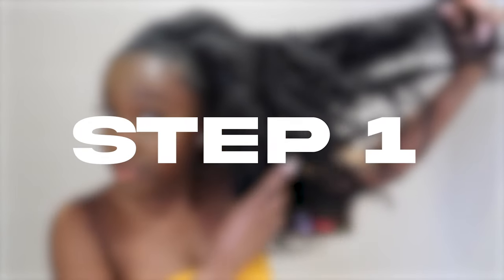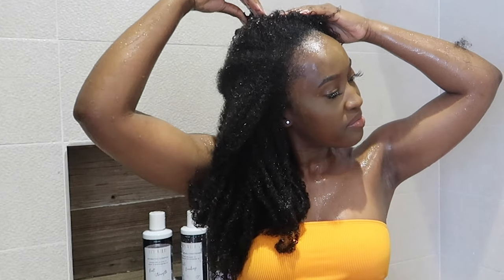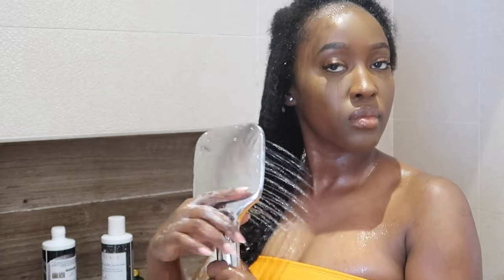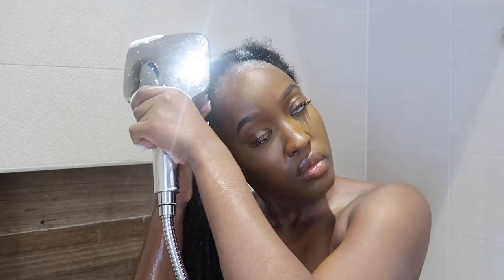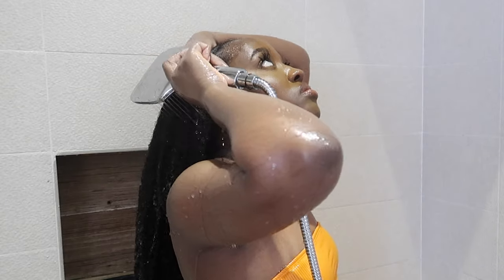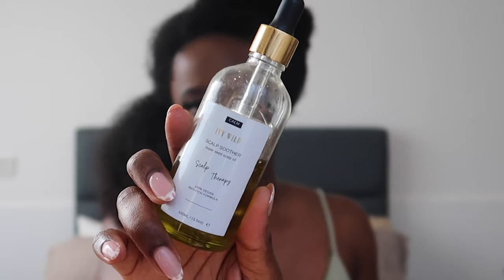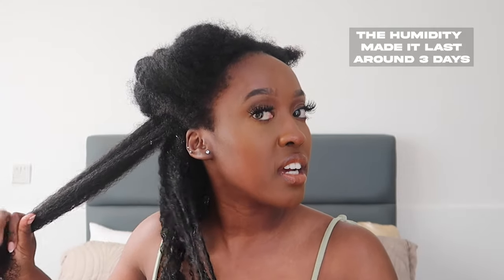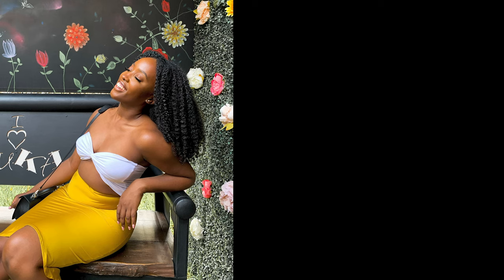GHANA WASH DAY ROUTINE | YAA YAA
Hey Guys, Yaa Yaa here!